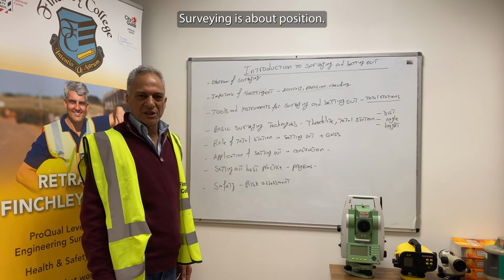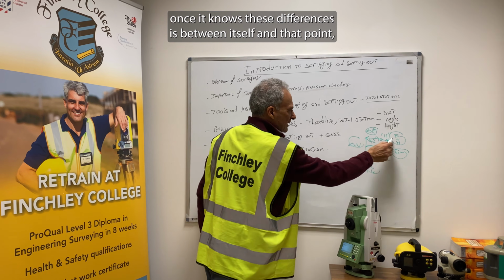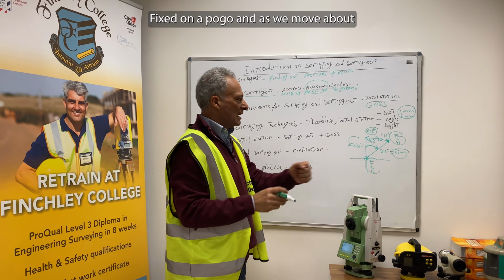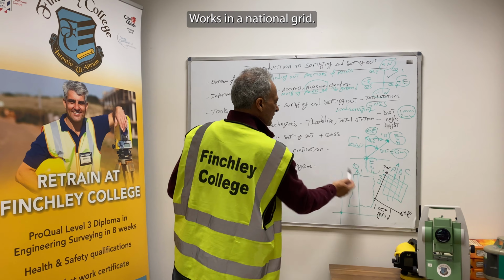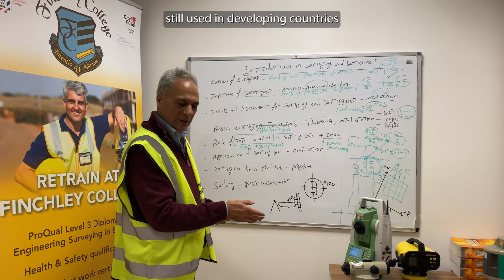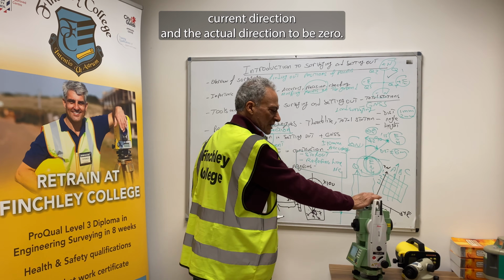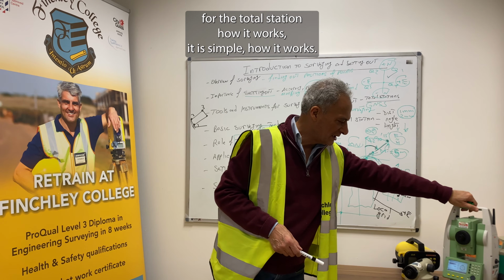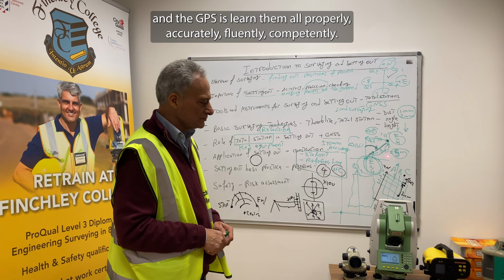Introduction to Surveying and Setting Out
Dive into the world of surveying and setting out with Finchley College's comprehensive video series. Join us as we explore the fundamental principles of surveying, understanding the equipment such as Total Stations and GNSS (GPS), and mastering the techniques that transform coordinates into precise positions.

Finchley College, a leading institution in London, specializes in setting out and construction site engineering courses. With a rich history of over 25 years, we have proudly trained more than 1,400 students.

Whether you aspire to become a Site Engineer on a construction site or seek to enhance your employability, Finchley College offers the ideal programs to achieve your goals. Our curriculum includes intensive short courses and convenient 3-month weekend courses in setting out engineering, accommodating various schedules and learning preferences.

We offer the opportunity to obtain a Gold CSCS card, which opens doors to numerous rewarding career opportunities in the construction industry.

0:00 Intro
0:30 Overview of Surveying
2:57 Importance of Setting Out
10:07 Tools and Instruments for Surveying and Setting Out
12:32 Basic Surveying Techniques
17:39 Role of Total Station in Setting Out
23:03 Application of Setting Out in Construction
24:30 Setting Out Best Practice
31:25 Safety - Risk Assessment
34:42 Conclusion